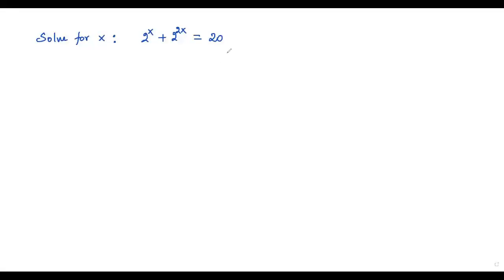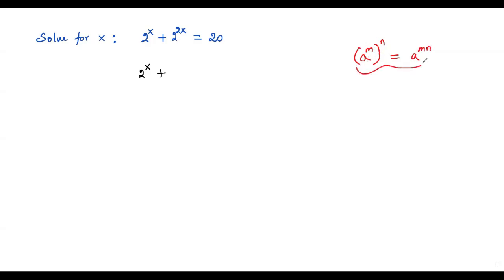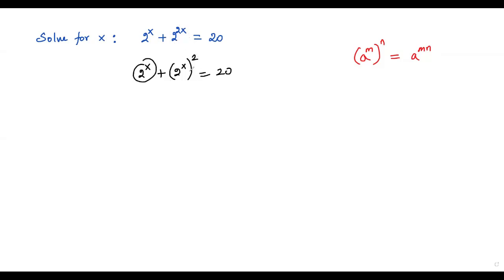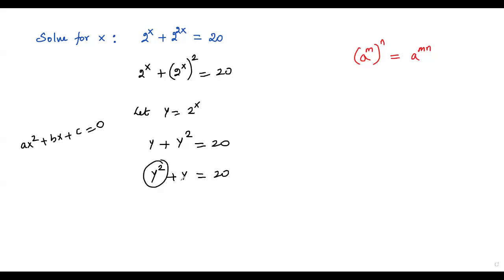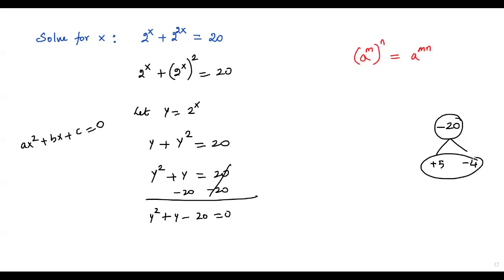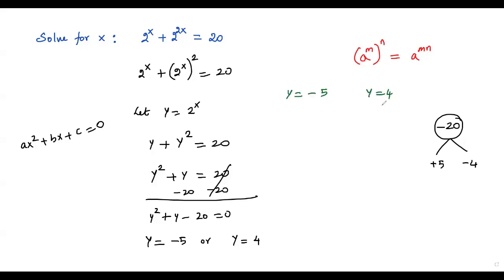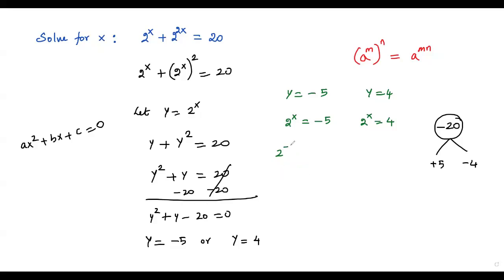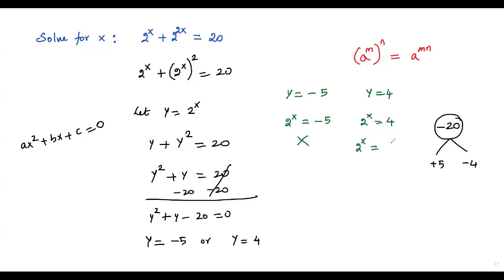Solving Exponential Equation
Solve for x :

2^x + 2^(2x) = 20